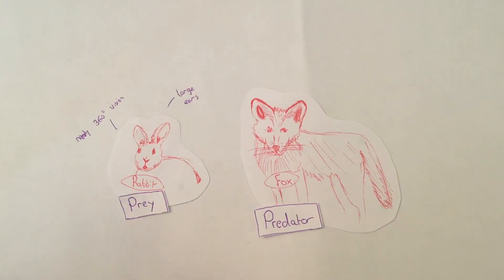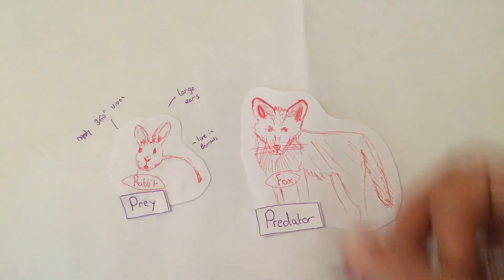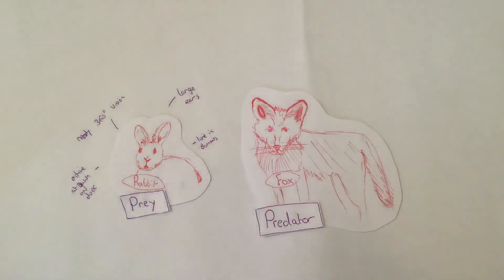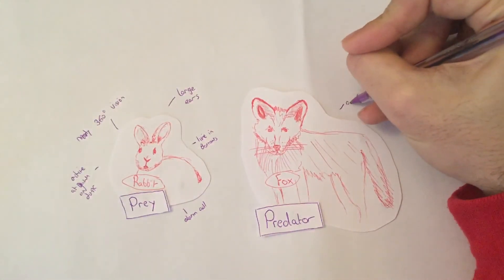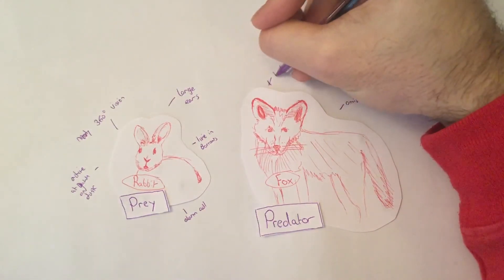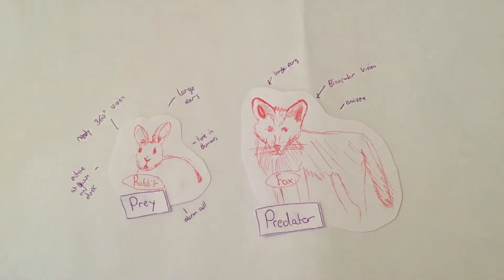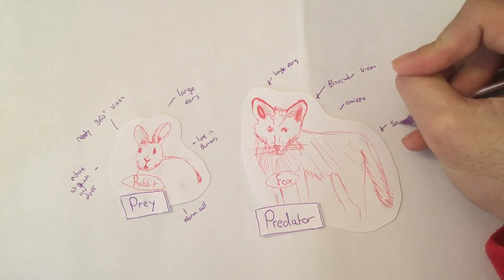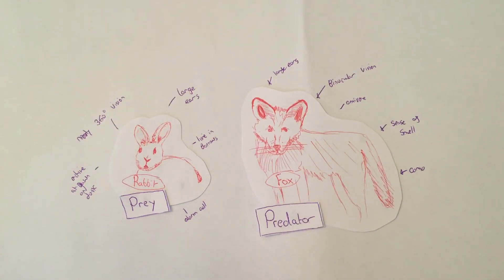Adaptions of predators and prey (rabbits and foxes)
A video for KS3 science on he adaptions of predators and prey